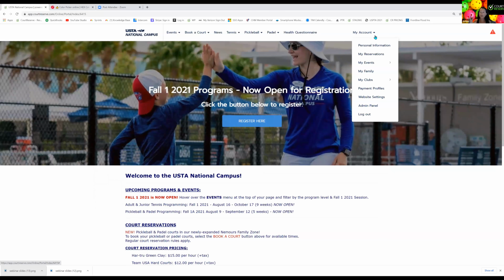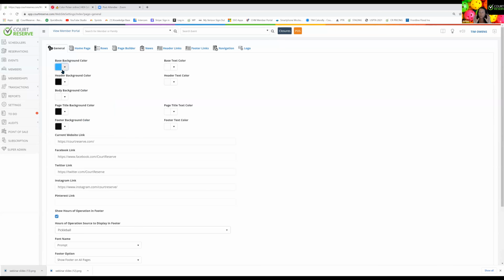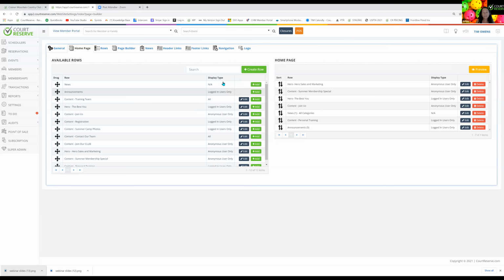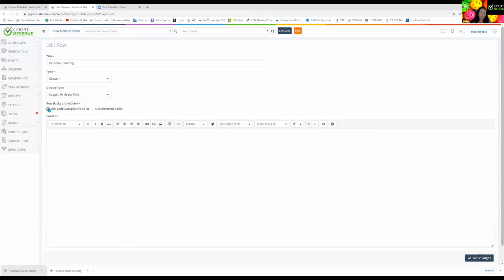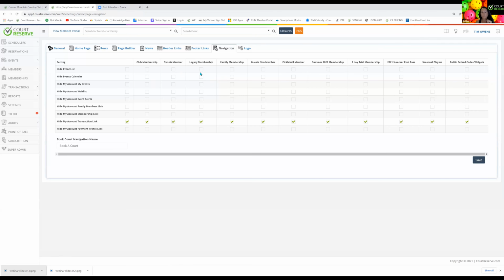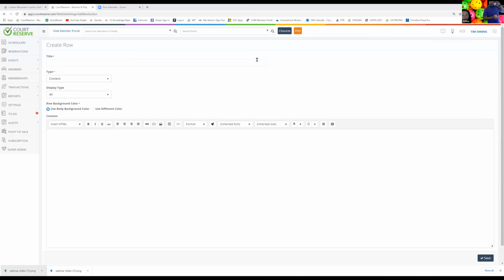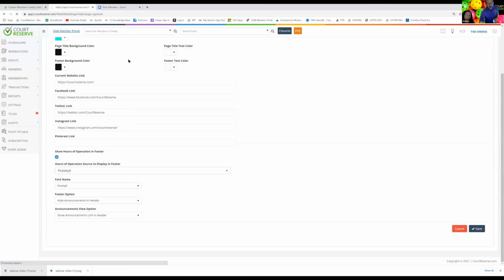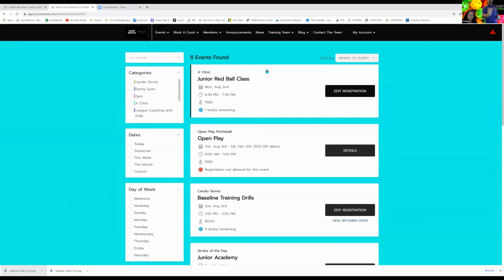Website Training Portal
This is an overview training on the Website Portal that organizations can use to customize.
Please also review the videos that break down each tab on Website Portal  Settings.